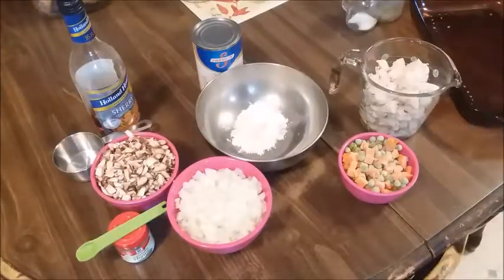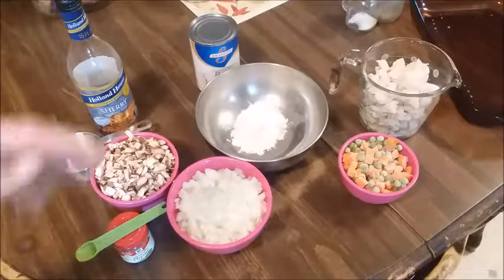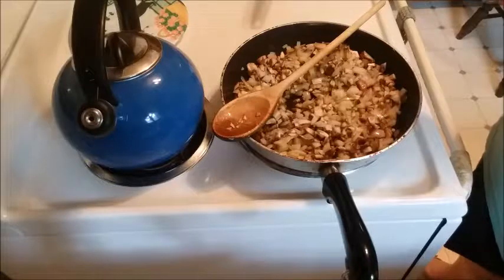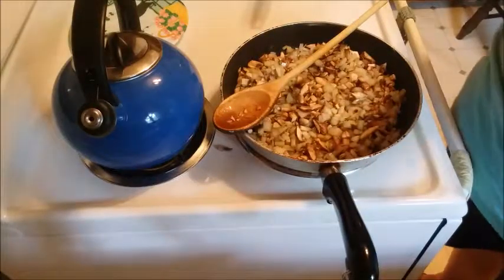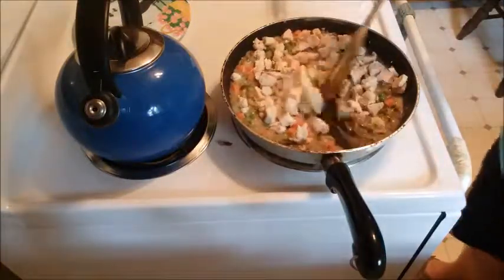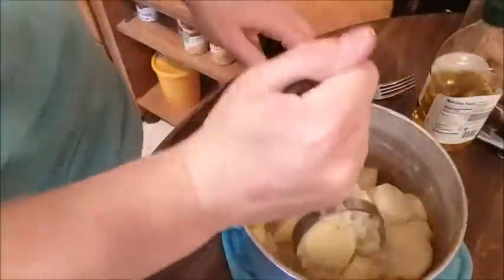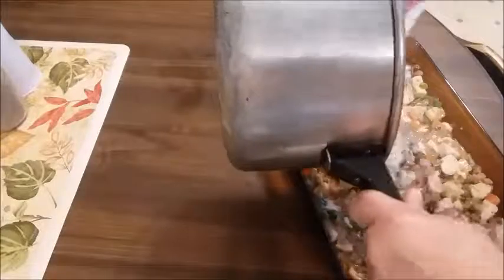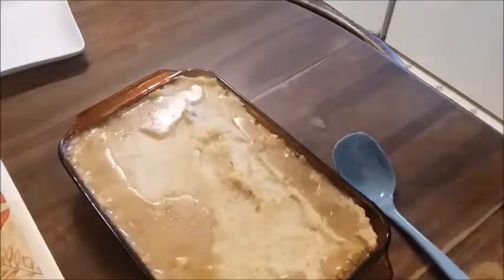Cooking Healthy With Me! Chicken Shepherd Pie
Ready for a healthy comforting meal? Chicken Shepherd's Pie hits the spot!

THE RECIPE

TOPPING
2 lbs. Yukon potatoes cut into chunks
1/2 cup of low fat milk
1/2 tsp. extra virgin olive oil
1/2 tsp. salt
1/4 tsp. pepper
and you can also use some low sodium chicken broth for added flavor
THE FILLING
2 tbsp. olive oil
1 cup chopped onion
8 oz. baby Bella mushrooms, sliced
1/4 tsp. thyme
1/2 tsp. salt (divided)
1/2 cup dry cooking sherry
1 1/2 cup low sodium chicken broth
3 tbsp. all purpose flour
2 cups cooked chicken cubed or shredded
1 cup frozen peas and carrots
1/4 tsp. pepper
Place potatoes in cold water and bring to a boil, cook until tender. Drain, return to pan, add milk, olive oil, 1/2 tsp. salt, 1/4 tsp. pepper and mash. You can add some chicken broth as well. Preheat oven to 400 degrees. Coat a 2qt. baking dish with cooking spray. Heat oil in a large skillet. Add mushrooms, onion, thyme, and 1/4 tsp. salt; cook stirring until mushrooms are starting to brown and onions are translucent. Pour in sherry, stir until almost evaporated. Whisk broth and flour in a bowl. Add the flour mixture to the pan and cook until thickened. Stir in chicken, peas and carrots, 1/4 tsp. salt and pepper. Transfer to the prepared baking dish. Spread potatoes on top. Place baking dish in oven for 30-35 min. Bake until potatoes are browned in spots and the filling is bubbling,
1 1/3 cup serving 353 calories 12g. fat 38g carbs 22g protein
485 mg. sodium 4g. fiber